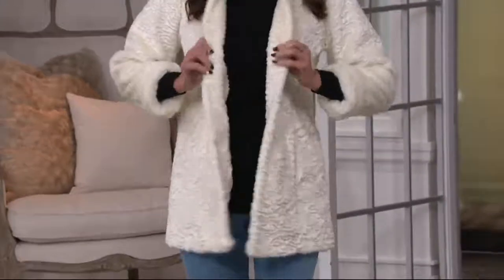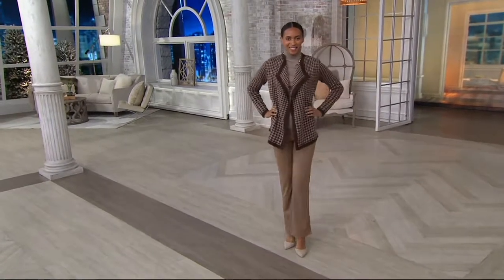Dennis Basso Platinum Collection Faux Fur Topper Coat on QVC